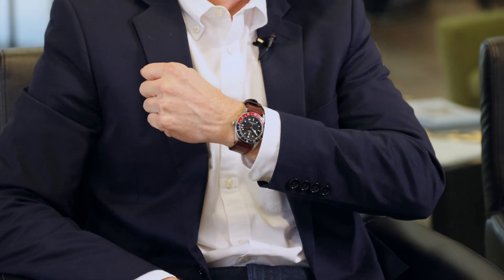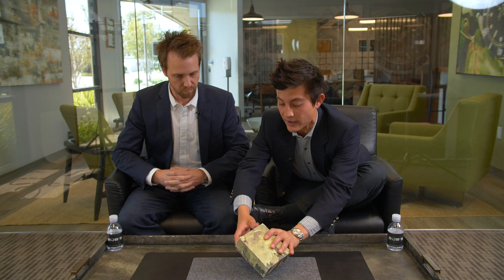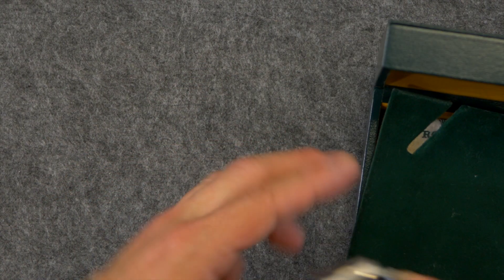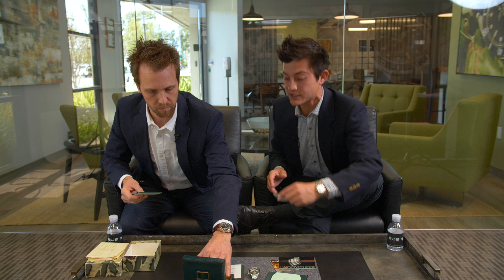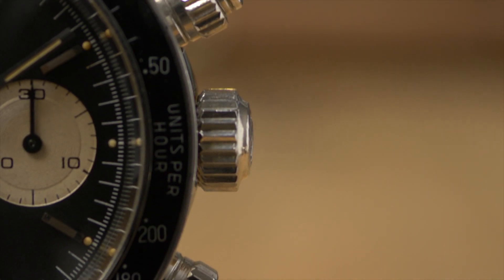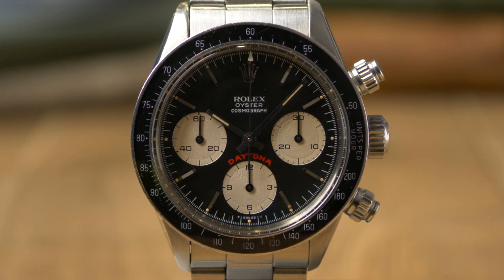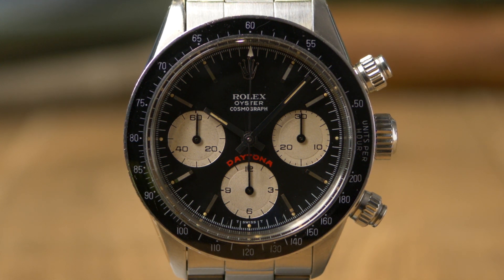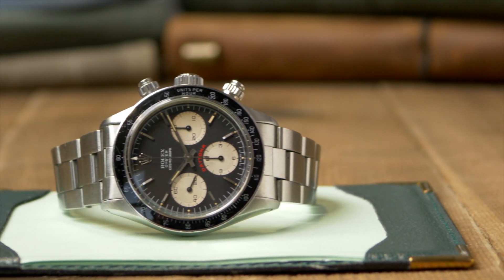Vintage Rolex Daytona 6263 “Big Red” - Vintage of the Week Episode 8 | Bob's Watches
In this episode of Vintage of the Week, we’re taking a closer look at the Rolex Daytona 6263 “Big Red.”

00:00 INTRO
00:13 Wrist Check
01:39 Rolex Daytona 6263 “Big Red”
01:43 The Full Kit
05:29 Daytona History
06:14 Watch Condition
09:27 Watch Availability
10:33 Outro

Do you want to learn more about the Rolex Cosmograph Daytona, including its features, dial variations, and value?

We receive hundreds of remarkable wristwatches every month here at Bob’s Watches.  Our Vintage of the Week series will showcase a different vintage timepiece from our inventory each week.

ROLEX DAYTONA 6263 “BIG RED”

The Rolex Daytona.  It’s an absolute icon and easily one of the most recognizable and sought-after chronographs in the world.  Even if you are a novice luxury watch collector, chances are you’ve heard of the Daytona.

It was developed for the race track, featuring stopwatch functions and a Tachymeter bezel.  It has since become a highly prized collector’s item among collectors of all walks of life and professions, not just racing enthusiasts and professional drivers.

In this video, we’ll give you an in-depth look at the ref. 6263, the very same model worn by famous Daytona owner Paul Newman.  Many collectors consider it to be one of the most coveted vintage Daytona models.  Let’s find out what makes it so exceptional.

ROLEX 6263 FEATURES

Rolex introduced ref. 6263 in the early 1970s, producing it until 1987.  It is distinguished by second-generation screw-down pushers - replacing the pump pushers used on its predecessors, improving the watch’s water resistance, and giving it a unique aesthetic.

Ref. 6263 also features a waterproof Oyster case, complete with a screw-down case back and screw-down crown, thus, the distinction “Oyster” on the dial.

The acrylic crystal and matching multi-link bracelet are just the icing on top of the vintage Rolex cake.

The hand-wound Valjoux cal. 727 movement powers this watch.  However, this movement was replaced in the late 1980s with the introduction of the 5-digit generation and the outsourced Zenith El Primero automatic movement.

An older-style bezel surrounds the case with an aluminum insert and a Tachymeter scale.  This is a significant departure from the typical metal bezels produced before ref. 6263 hit the market.

The most notable feature of the 6263, and what makes it so insanely collectible and fun to hunt for on the used Rolex market, is its large selection of dial variations, each of which ranges in degree of rarity and brings its own character to the collection.

Stainless steel examples were outfitted with a black, silver, or exotic dial, and gold Daytona 6263s were often given black or matching champagne dials.

THE BIG RED ROLEX 6263 DAYTONA

The topic of this episode of Vintage of the Week displays the time on a “Big Red” dial, which is characterized by either a black or silver dial, contrasting chronograph registers, and a large red Daytona logo just below the centrally-mounted hands.

Depending on the year produced, not all ref. 6263s have a red Daytona logo.  In fact, some don’t even have the Daytona logo on them at all, just the distinction “Cosmograph.”  The Daytona logo didn’t appear on the dial until around 1975.

Additionally, the actual font size may vary and are categorized as either “Big Red” or “Small Red” dials.  From there, the actual placement of the text is also slightly different on some examples.  One such example is the “Big Red Floating Dial,” which places the logo father away from the sub-dial at 6 o’clock.

HOW TO BUY THE ROLEX 6263 DAYTONA BIG RED

As a discontinued Rolex, the resale market is your only option if you wish to buy the Daytona ref. 6263.  Depending on the actual watch, the price can vary dramatically.  However, the Daytona 6263 tends to trade hands for at least $50k and well over $100k.

We’ve had a few examples of this watch come through our doors through the years, each 100% certified authentic and competitively priced.  If you’re in the market for a vintage Daytona, shop with a reseller you can trust.